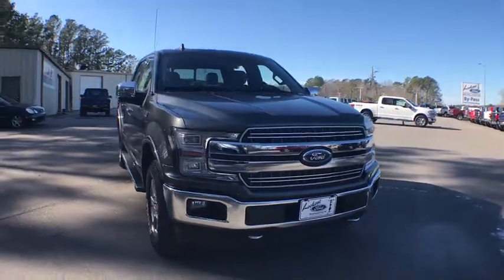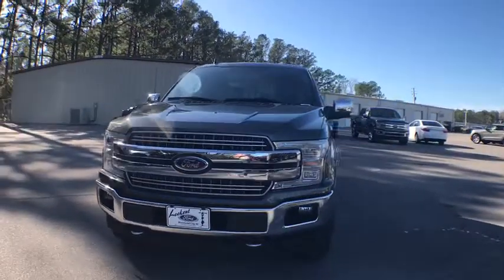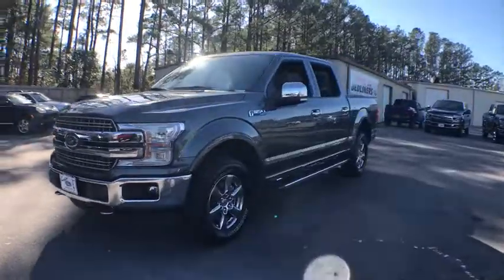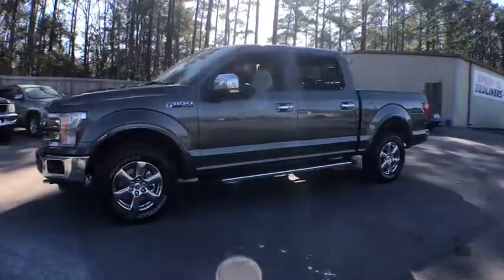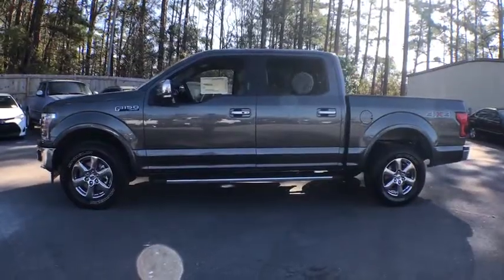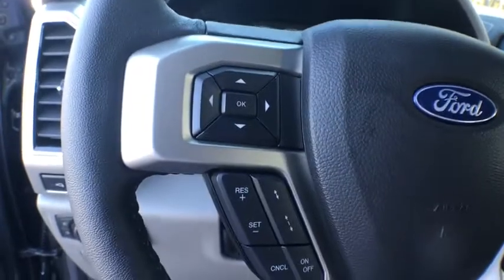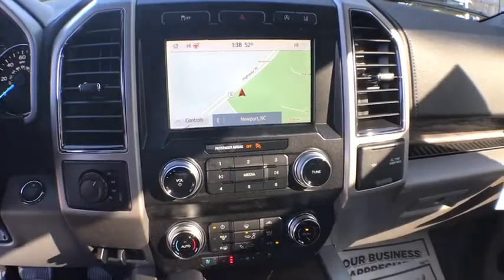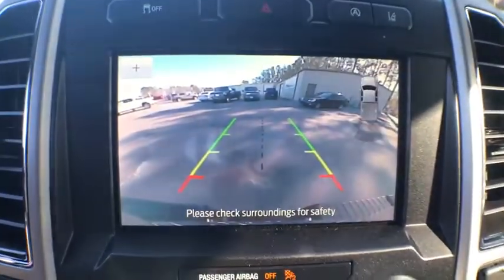2020 Ford F-150 Haveloc, Emerald Isle, Beaufort, Newport, Morehead City, NC 20114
Magnetic New 2020 Ford F-150 available in Morehead City, North Carolina at Lookout Ford. Servicing the Haveloc, Emerald Isle, Beaufort, Newport, NC area.

Lookout ford
5557 US-70

New Price! Magnetic Metallic 2020 Ford F-150 Lariat 4WD Automatic EcoBoost 3.5L V6 GTDi DOHC 24V Twin Turbocharged Rear View Camera, Hands Free Blue Tooth, 4WD, 110V/400W Outlet, 2nd Row Heated Seats, Chrome 2-Bar Grille w/4 Minor Bars, Chrome Angular Step Bars, Chrome Door & Tailgate Handles w/Body-Color Bezel, Chrome Skull Caps on Exterior Mirrors, Equipment Group 502A Luxury, Heated Steering Wheel, Lariat Bed Utility Package, Lariat Chrome Appearance Package, Leather-Trimmed Bucket Seats, LED Sideview Mirror Spotlights, Power Glass Sideview Mirr w/Chrome Skull Caps, Power Tilt/Telescoping Steering Column w/Memory, Quad Beam LED Headlamps & LED Taillamps/Fog Lamps, Radio: B&O Sound System by Bang & Olufsen, Rain-Sensing Wipers, Remote Start System w/Remote Tailgate Release, Reverse Sensing System, Single-Tip Chrome Exhaust, Universal Garage Door Opener, Wheels: 18 Chrome-Like PVD, Windshield Wiper De-Icer.brbrRecent Arrival! Price does not include tax, tag and admin fees.  Price includes: $1000 - F-Series Retail Customer Cash. Exp. 03/31/2020 $750 - Ford Credit Retail Bonus Customer Cash. Exp. 03/31/2020